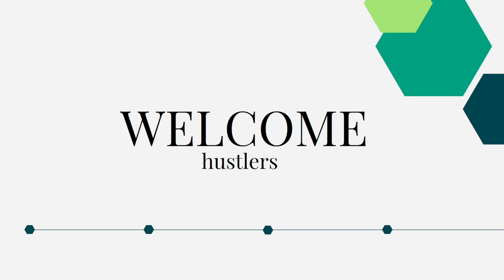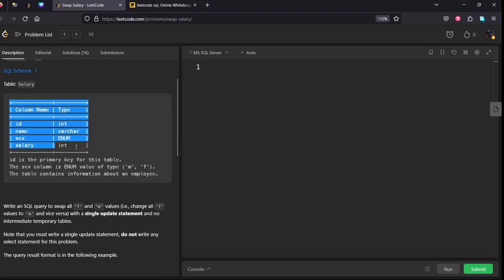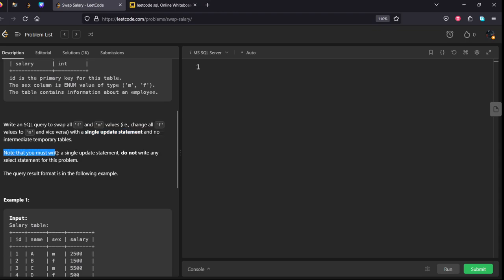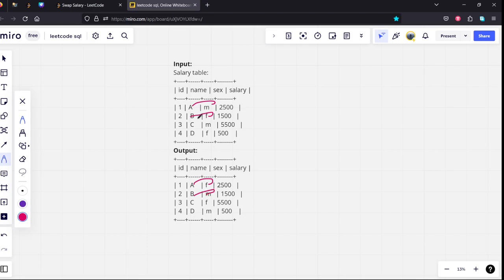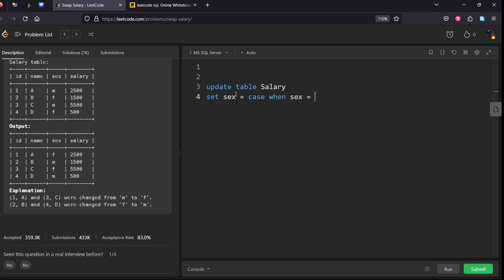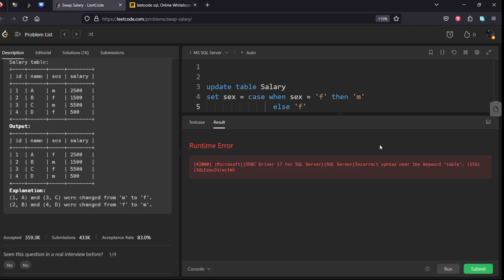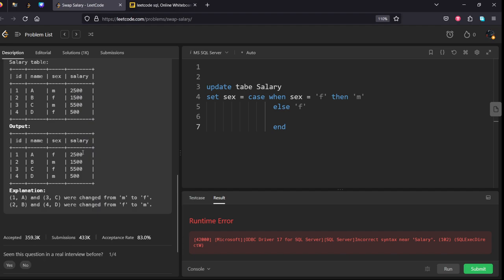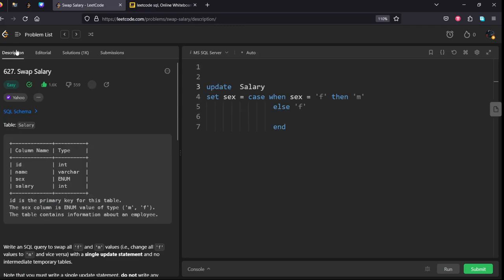MLV Prasad - LeetCode SQL [ EASY ] | 0627| "Swap Salary"